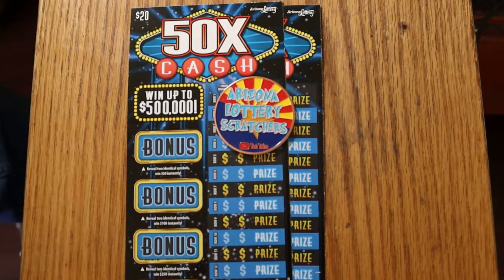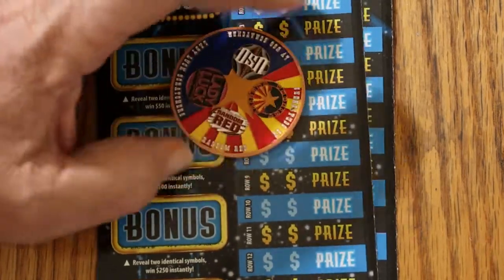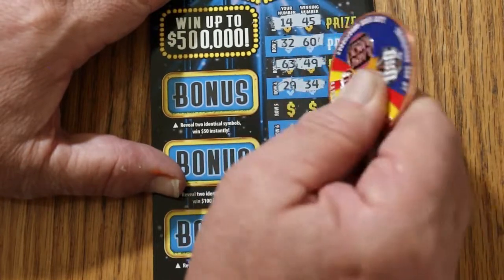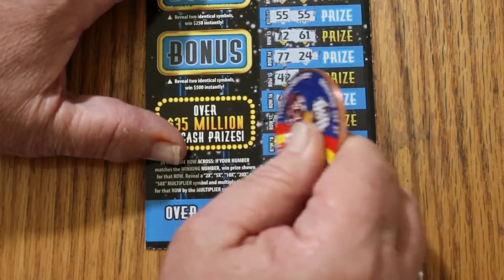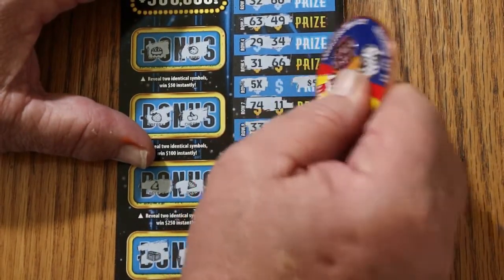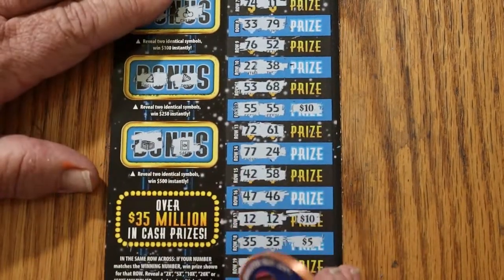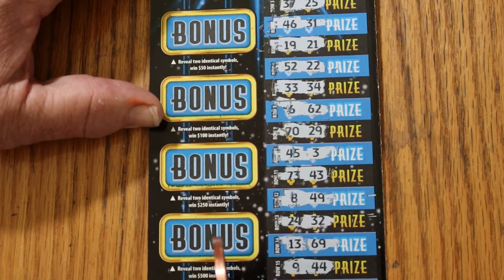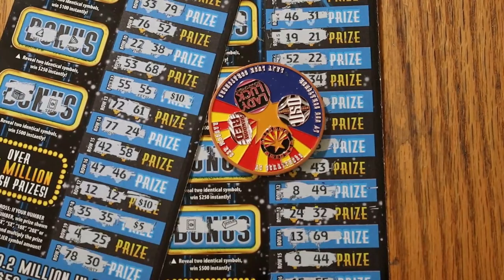Two $20 💥50X CASH💥QUICK PROFIT!💥🎯